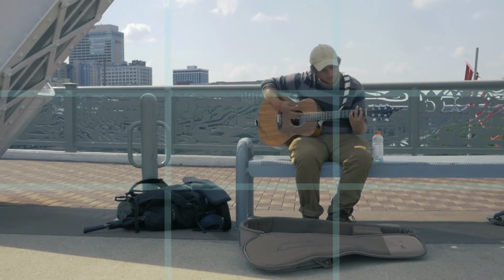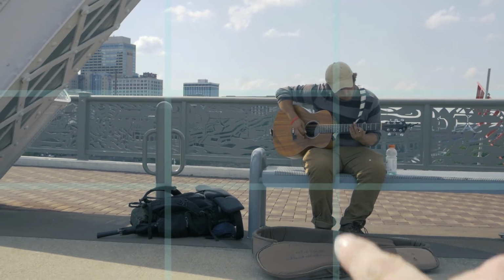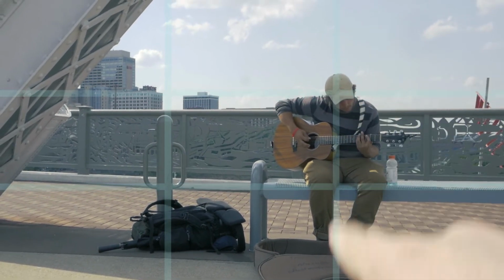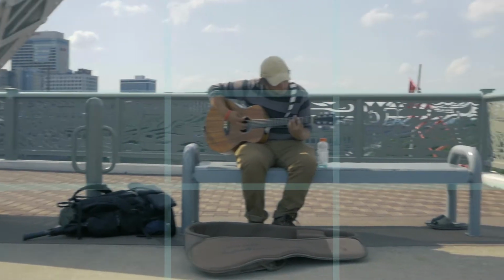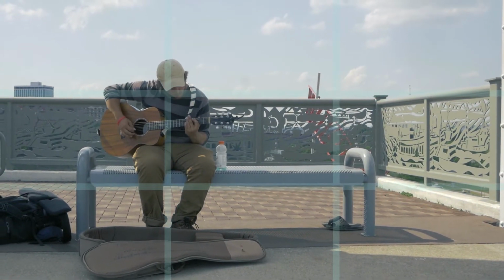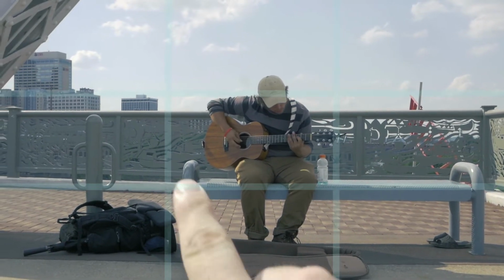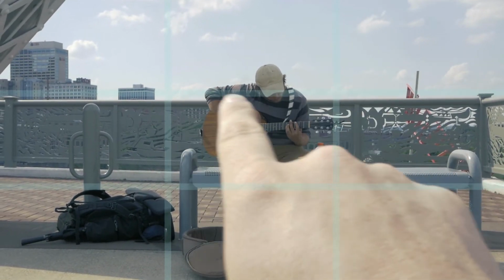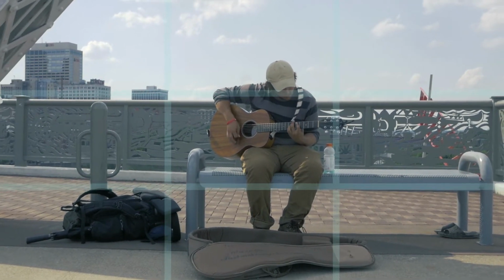Using the RULE OF THIRDS with PEOPLE, OBJECTS, & HORIZONS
The Rule of Thirds is one of the fundamental principles of image composition.  This video is starting point to guide you on how to use the Rule of Thirds with people, objects, and horizons.

Vero- Erin Pennington